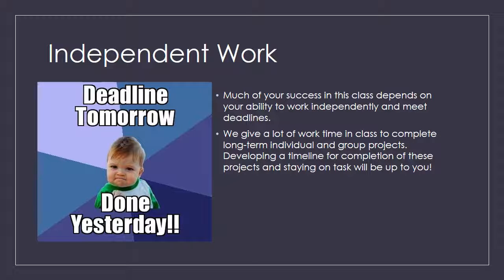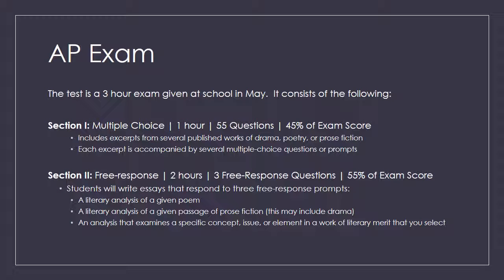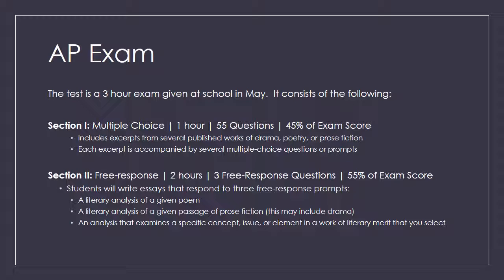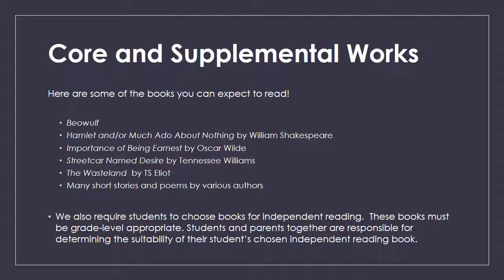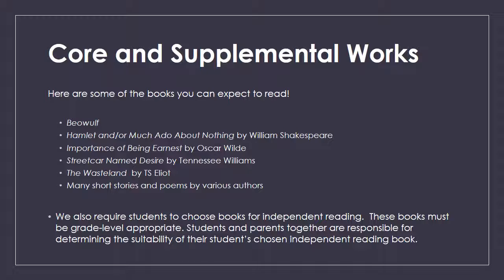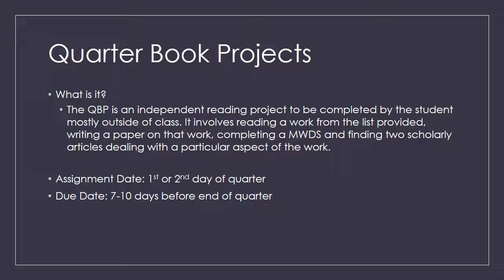AP Literature and Composition